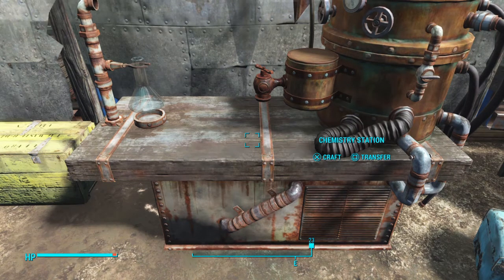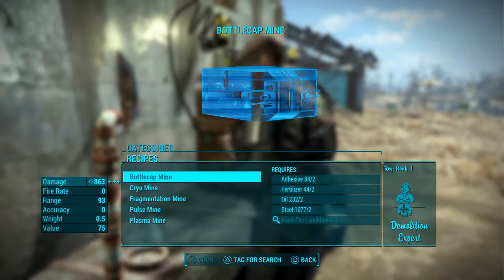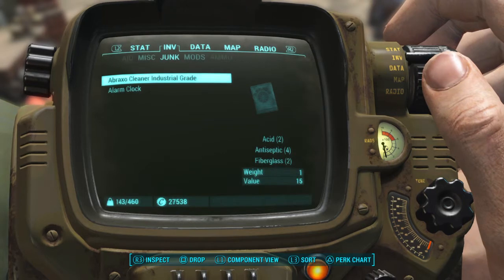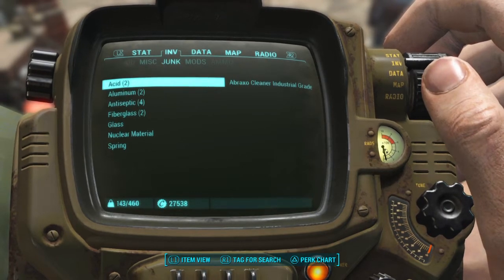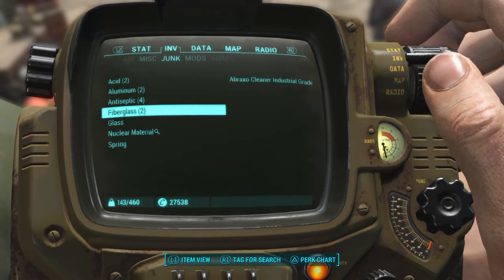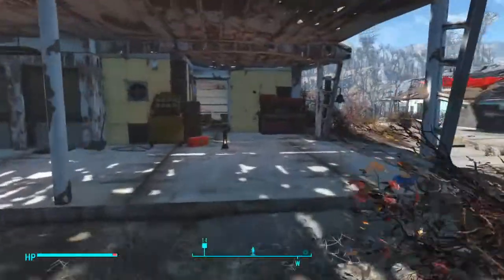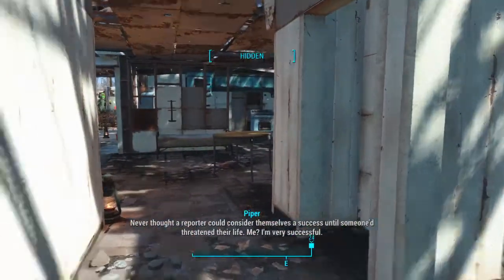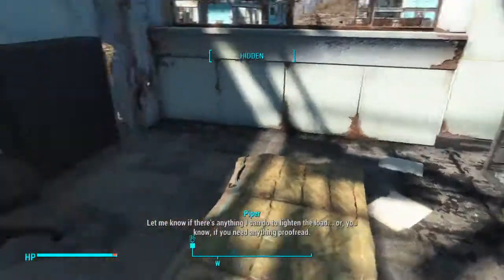Fallout 4 Tips & Tricks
Greetings, Vault Dwellers!

In this video I show you a couple quality of life tricks that I hope will help your adventures in Fallout 4. I will show you how to tag items for search without the need to use a crafting station and even if you have the items already and a quick way to know if enemies are around using stealth.